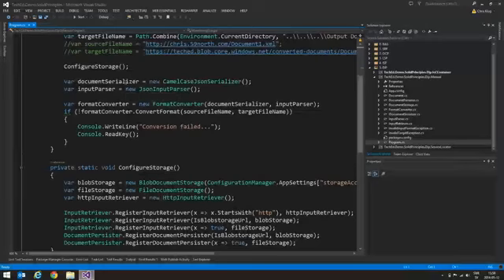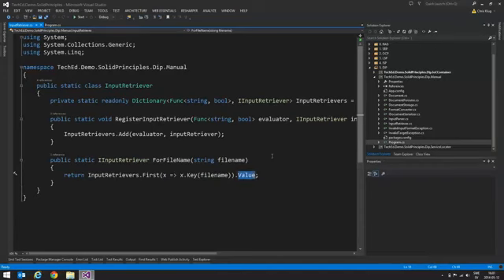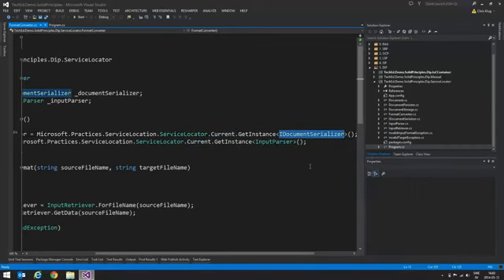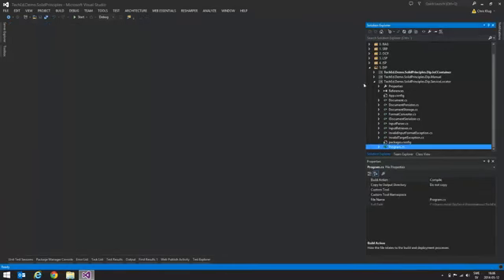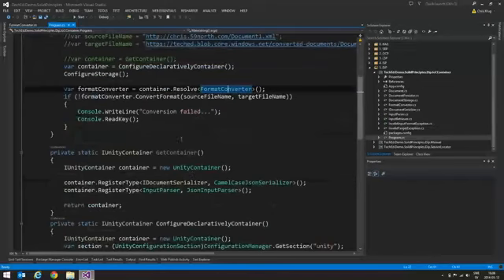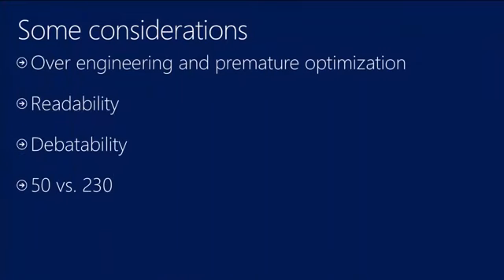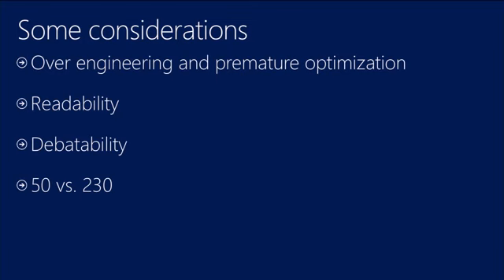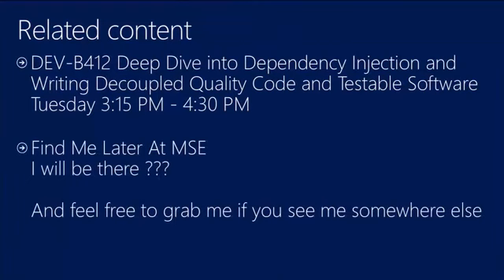solid code architecture series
For learning myself only